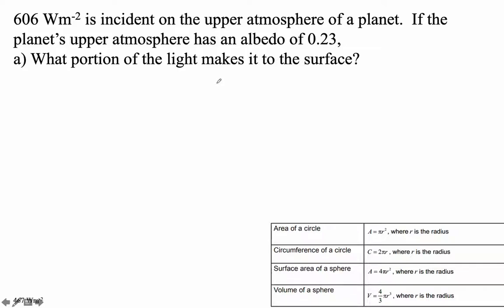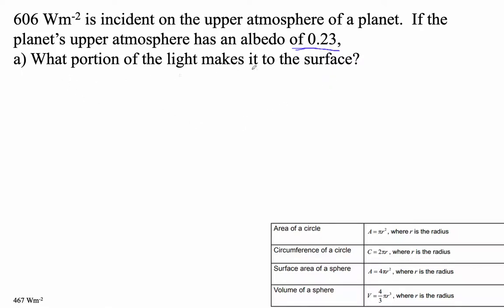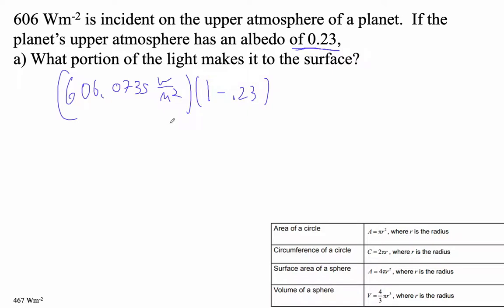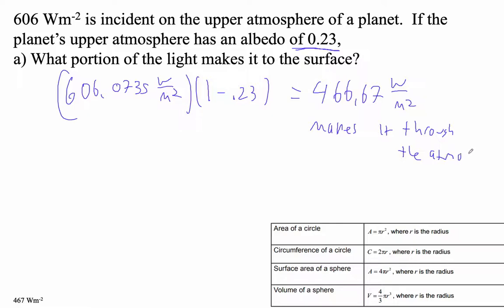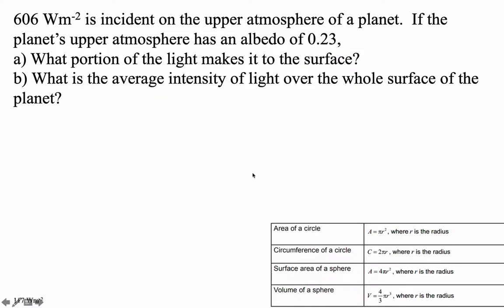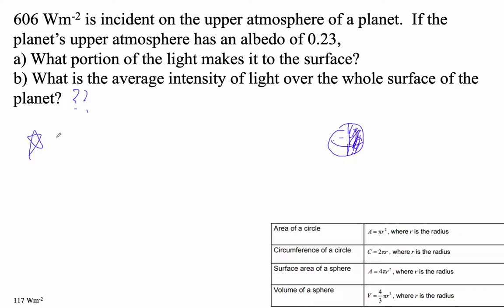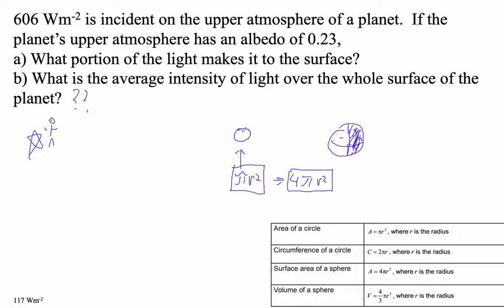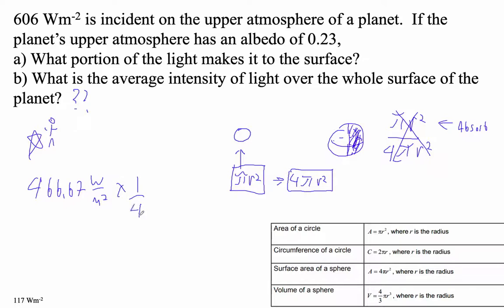HTPIB14L Greenhouse Effect P2ab